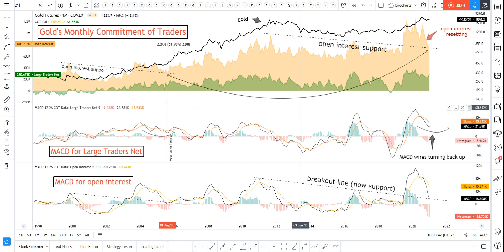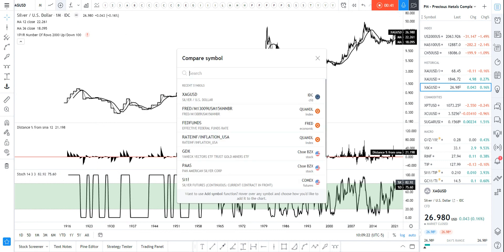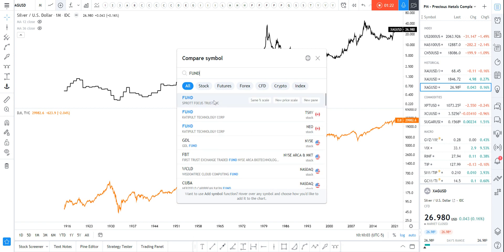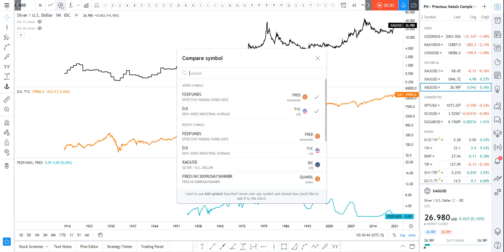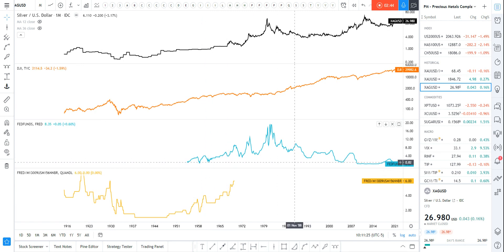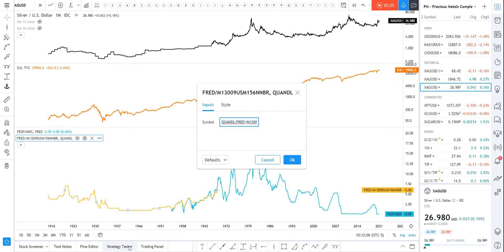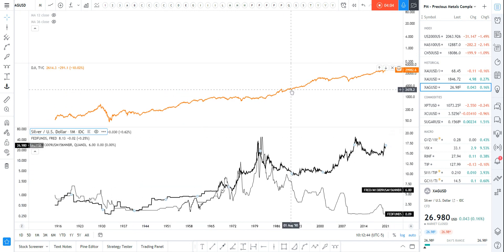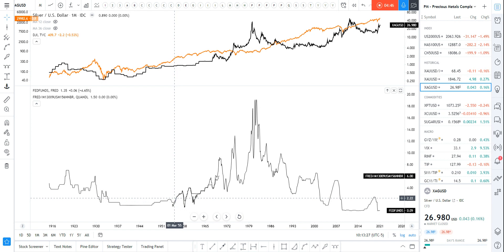How to get 100 year Fed Fund Rates on TradingView!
✔ Now contributing to SilverChartist's free newsletter.

Little trick to get on one pane the entire 105 years of fed fund rates (overnight rates)!

This is super useful when you want additional charts to better understand macro drivers for US equities or silver / gold .